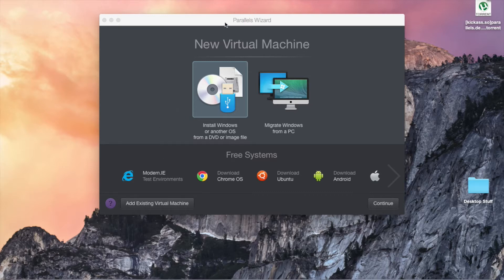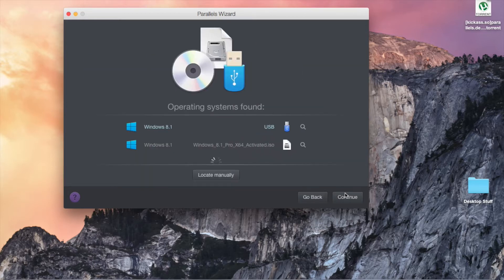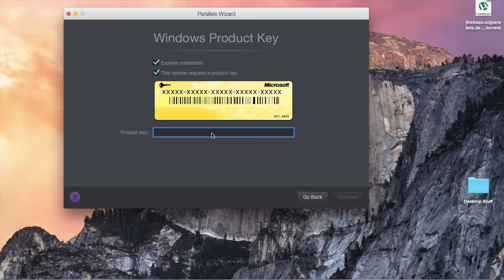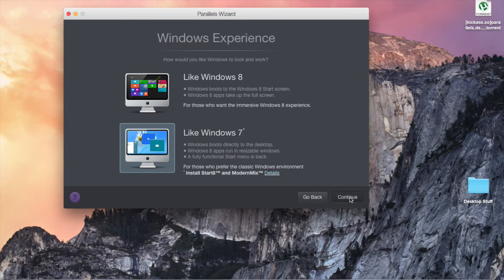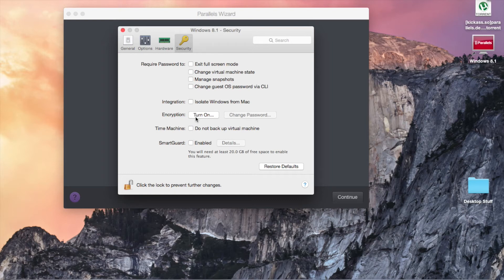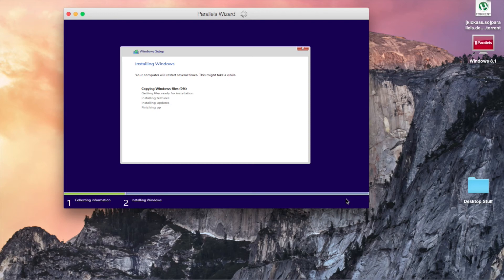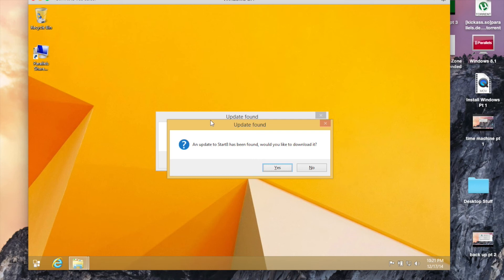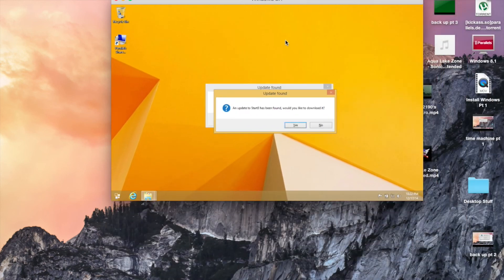Install And Run Any Operating System On Mac OS X (Windows, Chrome OS, Android, Linux, Unix)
You can run Windows, Android, Google Chrome OS, Linux, and Unix.

virtual machine download
download virtual machine
virtual machine download free
download virtual machines
virtual machines download
virtual machine additions download
free virtual machine download
download virtual machine free
dalvik virtual machine download
sharepoint 2010 virtual machine download
linux virtual machine
virtual machine linux
virtual machine for linux
linux virtual machines
virtual machine on linux
best virtual machine for linux
virtual machines for linux
virtual linux server
linux virtual machine software
virtual server linux
virtual linux
virtual pc linux
free linux virtual machine
online linux virtual machine
virtual machine in linux
virtual linux machine
virtual machines linux
ubuntu virtual machine
virtual machine ubuntu
virtual machine for ubuntu
ubuntu virtual machine host
ubuntu server virtual machine host
ubuntu virtual machine download
virtual machine on ubuntu
virtual machine host ubuntu
best virtual machine for ubuntu
ubuntu server virtual machine
virtual machine in ubuntu
download ubuntu virtual machine
ubuntu virtual machine manager
ubuntu virtual machines
virtual machine software
free virtual machine software
virtual machine software free
software virtual machine
virtual machines software
virtual machine free software
virtual machine softwares
free virtual machine
virtual machine free
free virtual machines
free virtual server
virtual machines free
free virtual desktop
virtual server free
virtual machine manager
system center virtual machine manager
virtual machine manager download
system center virtual machine manager 2008 r2
virtual machine management
system center virtual machine manager 2008
download virtual machine manager
virtual machine manager 2008
virtual machine management service
virtual machine manager 2008 r2
managed virtual server
virtual desktop manager
kvm virtual machine manager
virtual machine hosting
virtual machine host
free virtual machine hosting
hosted virtual machine
hosting virtual machine
host virtual machine
linux virtual machine hosting
hosted virtual machines
virtual machine hosting service
hosting virtual machines
xp virtual machine
virtual machine xp
virtual machine for xp
win xp virtual machine
xp virtual machine download
virtual xp machine
virtual pc xp
window xp virtual machine
download xp virtual machine
online virtual machine
virtual machine online
free online virtual machine
online virtual machines
free virtual machine online
virtual machine server
server virtual machine
virtual server
server virtualization
virtual servers
server virtual
virtualized server
virtual dedicated server
ubuntu virtual server
what is a virtual server
virtualization server
virtual dedicated servers
cheap virtual server
dedicated virtual server
virtual server 2005
rent virtual server
what is server virtualization
what is virtual server
virtual web server
virtual machine servers
virtual server 2005 r2
best virtual machine
best virtual machine software
best free virtual machine
best virtual machines
best free virtual machine software
the best virtual machine
cloud virtual machine
virtual machine cloud
cloud server
cloud hosting
cloud computing
what is cloud computing
cloud technology
cloud servers
cloud computer
cloud virtual machines
virtual machine backup
backup virtual machine
backup virtual machines
virtual machine backup guide
virtual machine backup software
how to backup virtual machines
esxi backup virtual machine
how to use virtual machine
this virtual machine appears to be in use
why use virtual machines
how to use a virtual machine
the virtual machine appears to be in use
use of virtual machine
why use a virtual machine
virtual pc
virtual pc 2007
pc virtual machine
virtual pc download
download virtual pc
ms virtual pc
virtual pc 64 bit
virtual machine pc
virtual pc 2004
virtual pc 2007 sp1
online virtual pc
virtual pc online
free virtual pc
window virtual pc
virtual pc 2007 download
virtual pc 2010
virtual pc usb
what is virtual pc
virtual pc free
vps
vps hosting
free vps
cheap vps
linux vps
vps free
free vps hosting
vps server
cheap vps hosting
best vps
best vps hosting
cloud vps
what is vps
free vps server
vps trial
hosting vps
cheapest vps
vps linux
free vps trial
vps servers
vps host
vps cheap
vps web hosting
managed vps
linux vps hosting